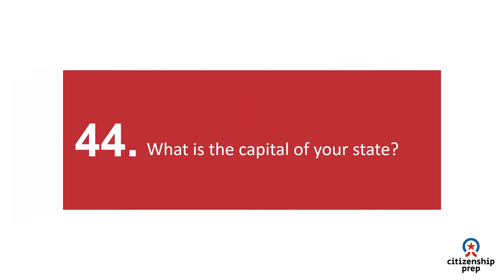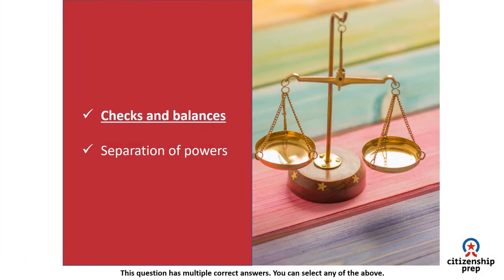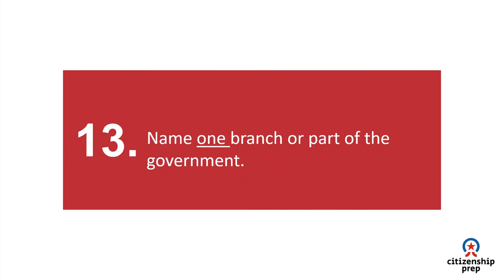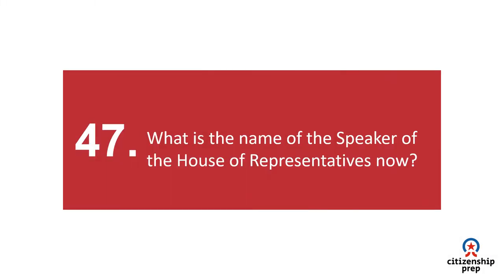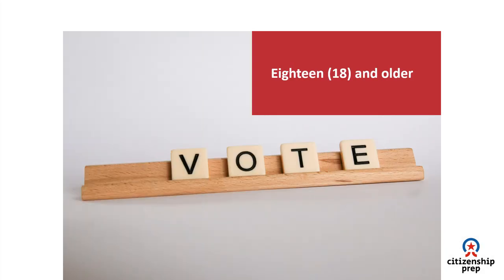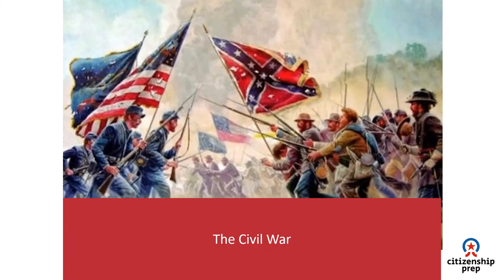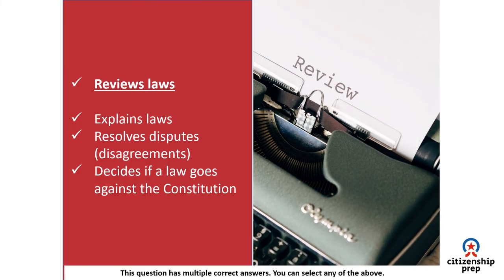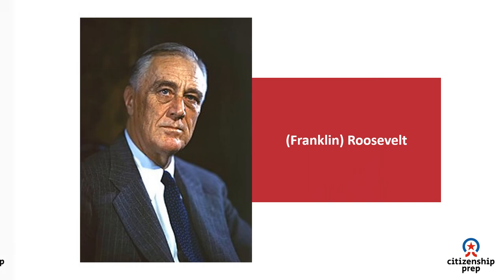[♦️ Nevada ♣️] 100 civics questions for US citizenship interview 2021 Nevada / Random Order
Nevada version.
Random order of the 100 civics questions and answers for the US citizenship test 2021 Nevada USCIS naturalization interview. One easy answer. Questions and answers are repeated 2x using a real female voice.

n400 vocabulary, word definitions and meaning:
1. Part 1: N400 vocabulary, 25 common word definitions you must know for the US citizenship interview 2021
2. Part 2: N400 vocabulary, 25 common word definitions you must know for the US citizenship interview 2021